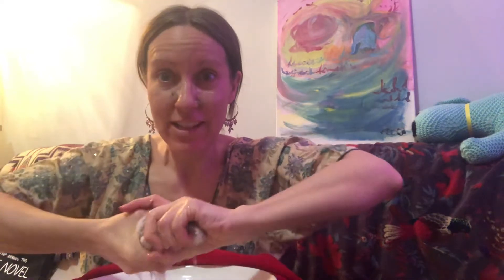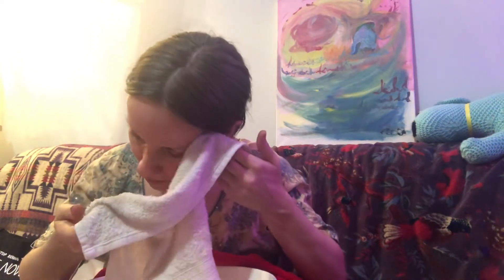ASMR face washing water laver visage products francais Canada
Hola bonjour dear friends sharing a favourite peaceful activity face washing with you at the end of the day full of love washing away the days events with a bowl of hot water feeling like melting away the stress and wishing you positive energy and lots of deep peace